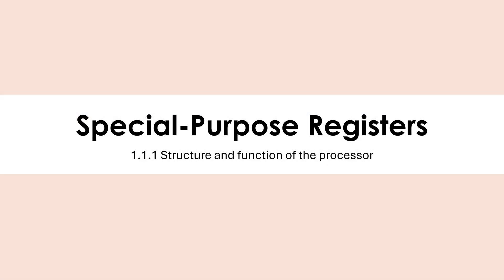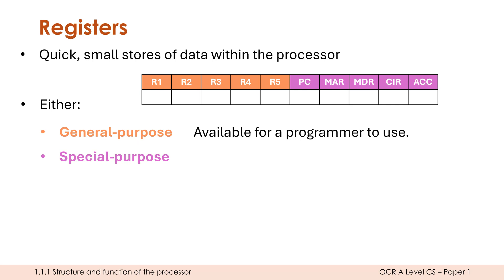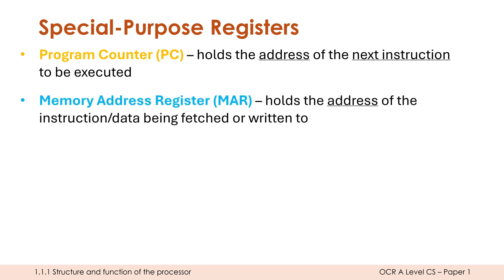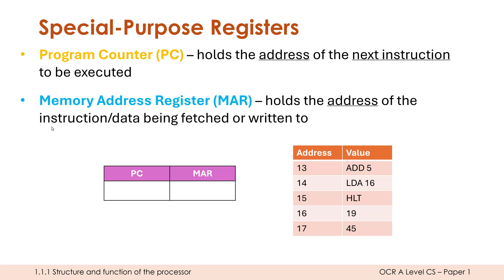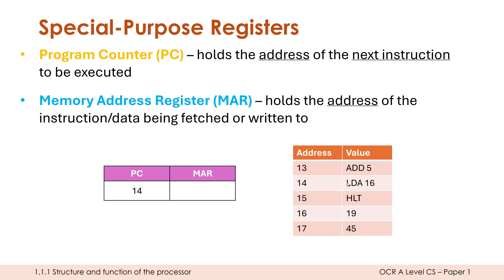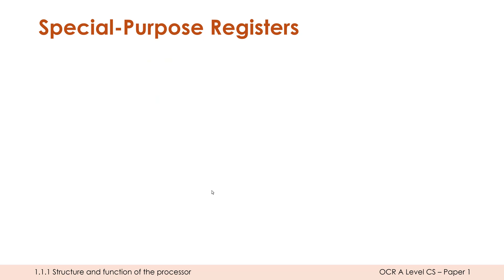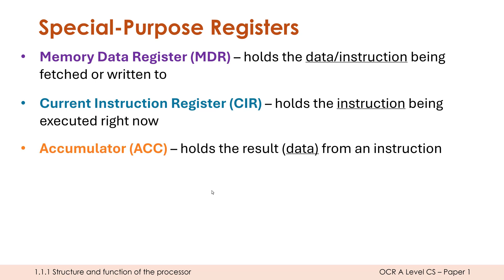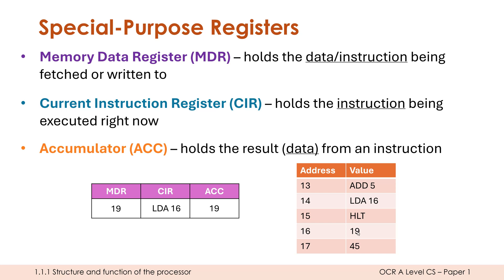Special-Purpose Registers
Looking at what special-purpose registers are, and the purpose of the Program Counter (PC), Memory Address Register (MAR), Memory Data Register (MDR), Current Instruction Register (CIR), and the Accumulator (ACC).

Part of the 1.1.1 Structure and function of the processor topic list=PL04uZ7242_M47o27XXKJVvGUzqBiGiPMh